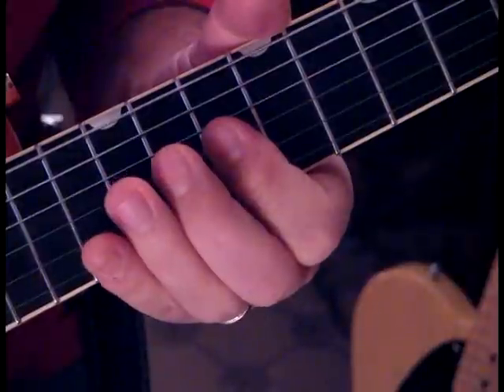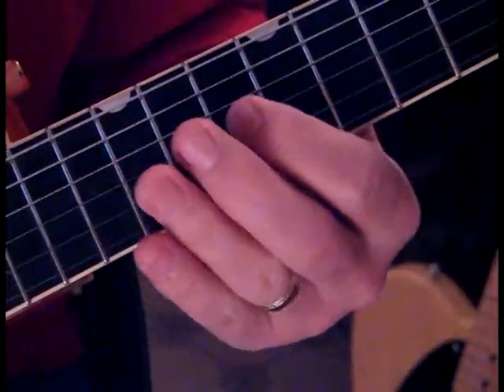Roll Over Beethoven - Lead (Beatles Version)